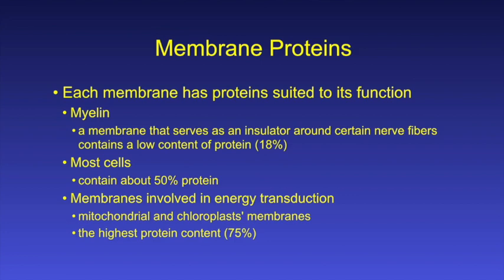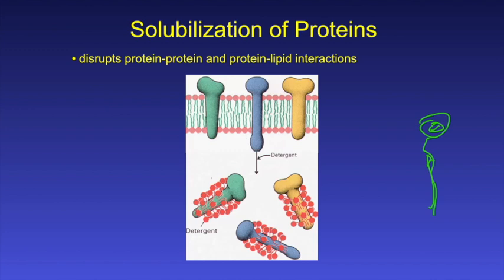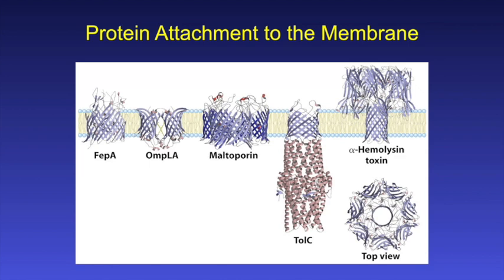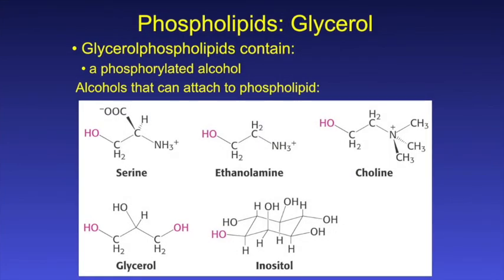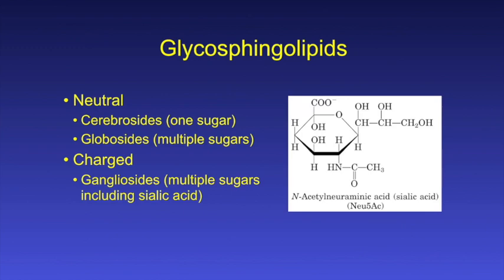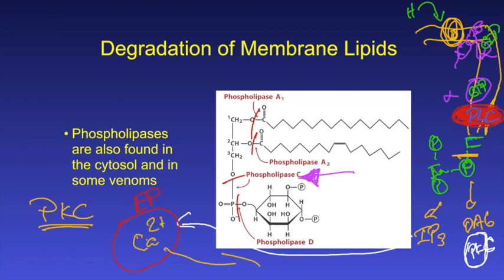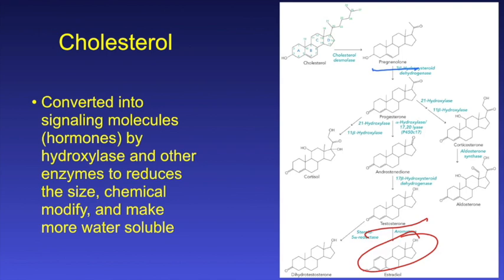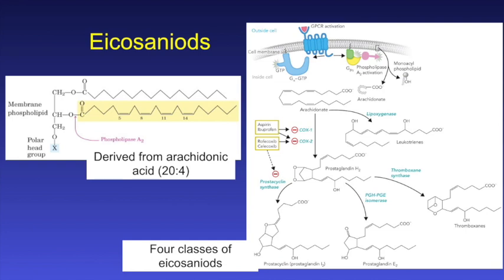CHYS-362 Chap15 D2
This video is about CHYS-362 D2